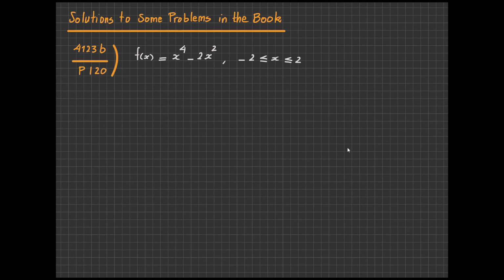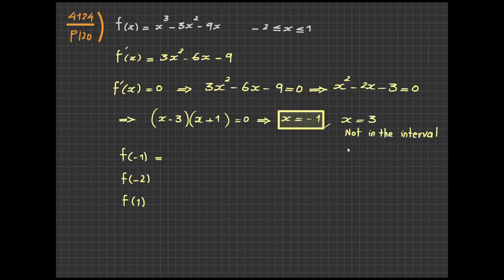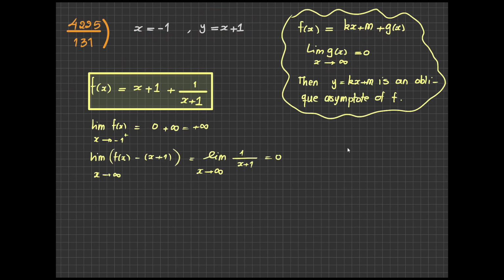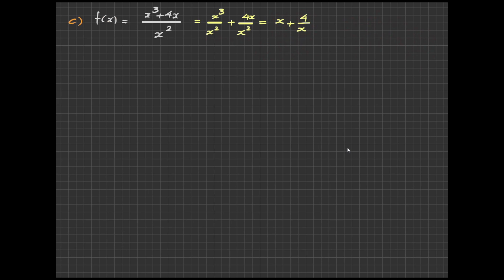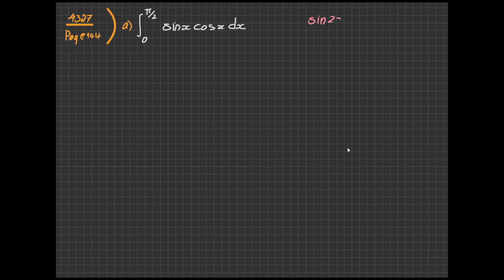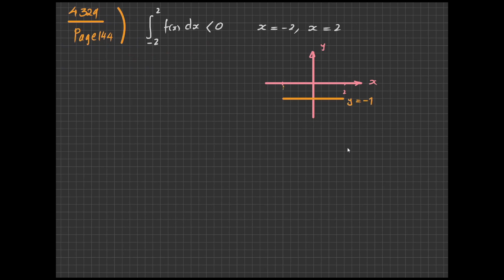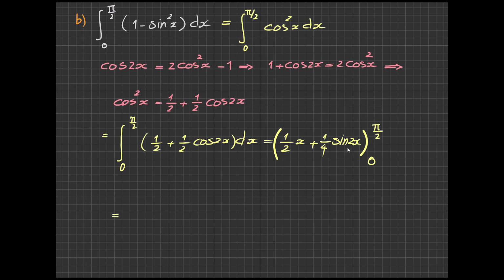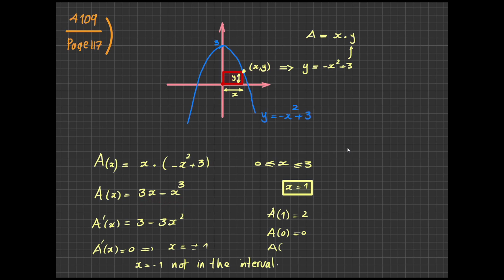Matematik 4, Solutions to Some Problems in the Book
In this video, I solve some problems from the book that some of the students demanded through email.